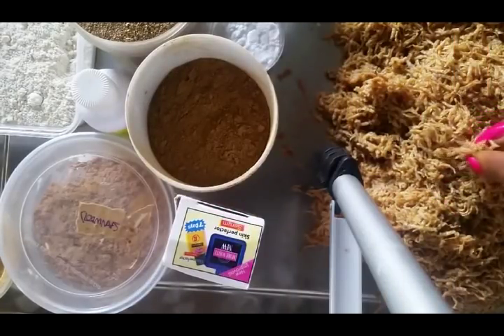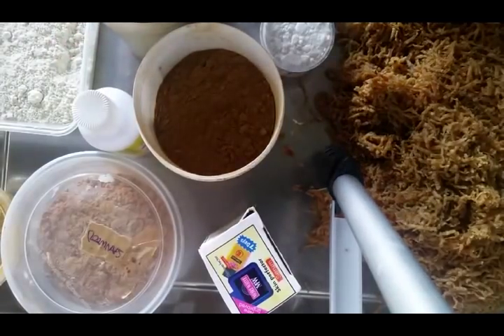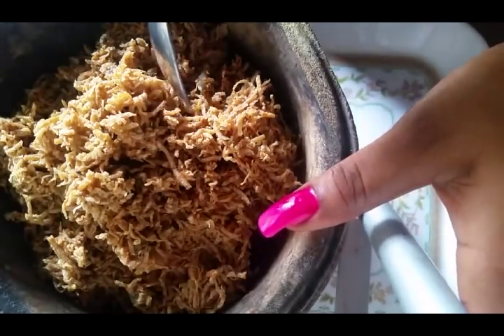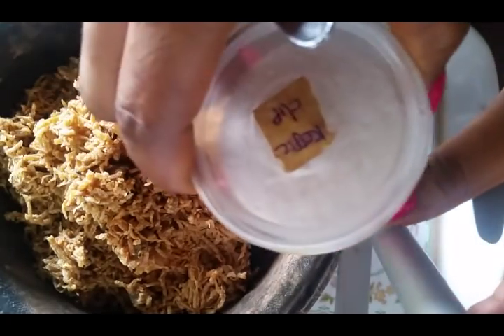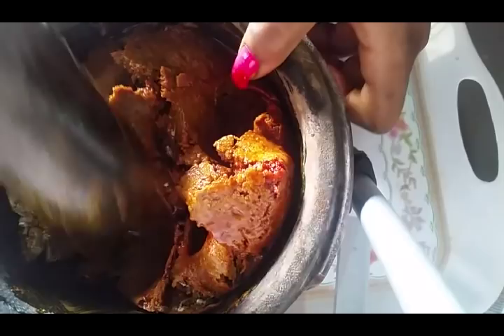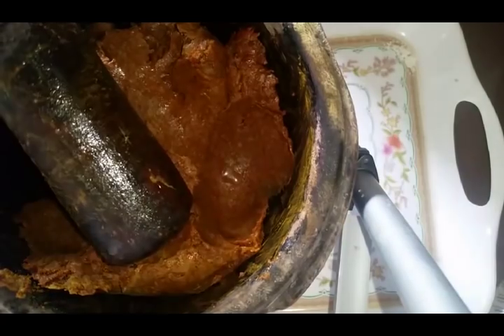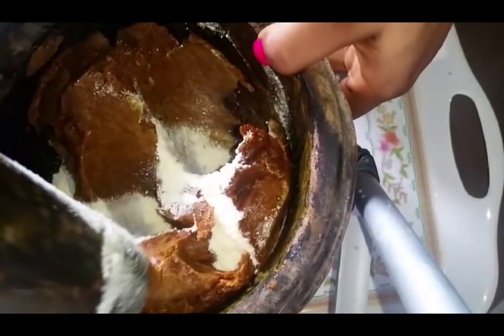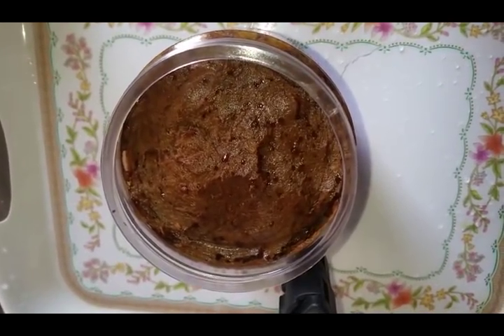Whitening Black Soap /Turn your blacksoap into a whitening soap /Whitens skin/ Get a Flawless skin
Today we be discussing on how to turn your blacksoap into a whitening blacksoap,  that will whiten your skin and give you a flawless skin.

Ingredients
1 wrap of ghana black soap
2tbsp of kogic dip
2tbsp carrot powder
2tbsp orange peel powder
2tbsp oat powder
2tbsp sandalwood powder
2tbsp powdered milk
2tbsp tumeric powder
50g snow white powder
1 skin perfector serum
1 kogic and lemon extract serum